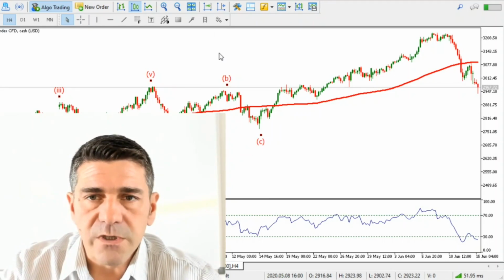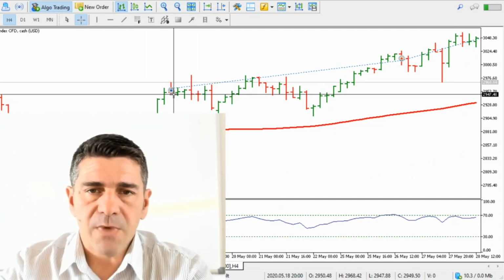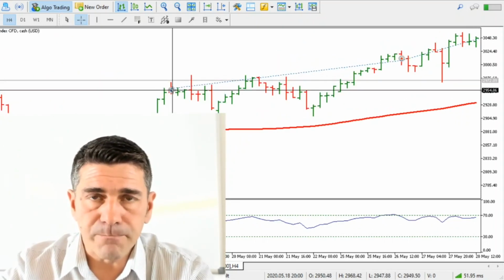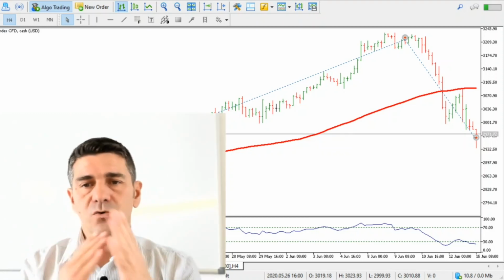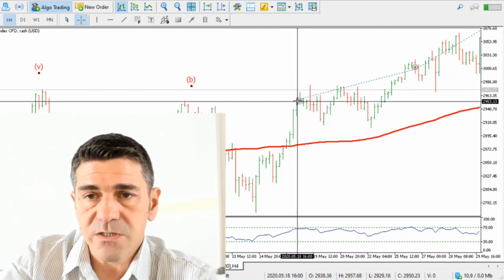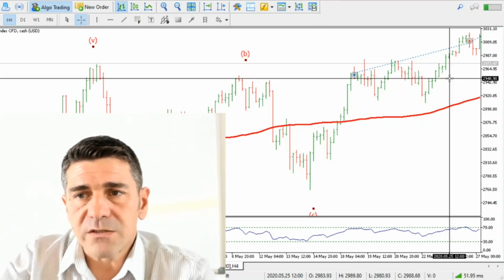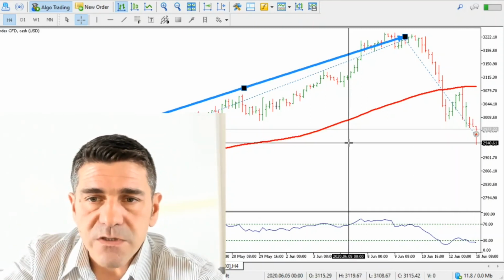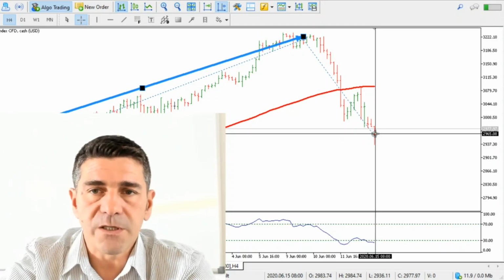How to trade stocks, index or forex. Simple trading strategy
In this video we reveil a simple trading strategy how to trade stocks, indexes, or forex. This trading technic is very simple but very succesfull and helpfull for every investor or trader.

The author is not responsible for any interpretation or misinterpretation of the exposed information, examples, thoughts or opinions. Nothing from this shall be considered as investment advice, and all said in this video or the related materials are only expressing the author opinion and are only for educational, informational and entertaining purposes.